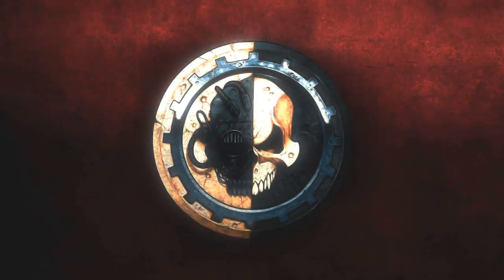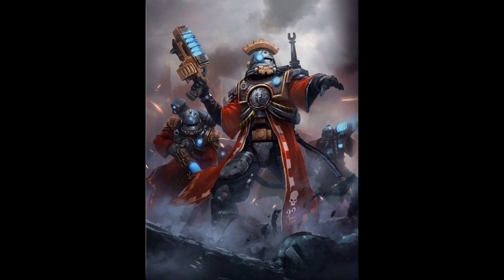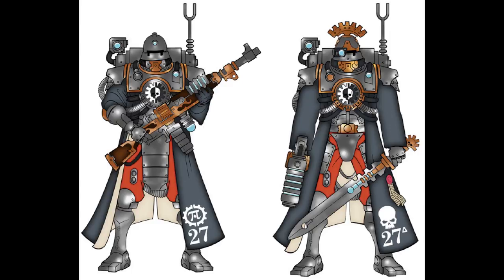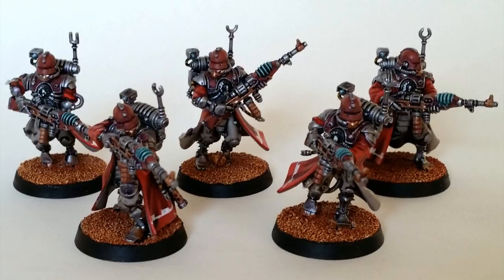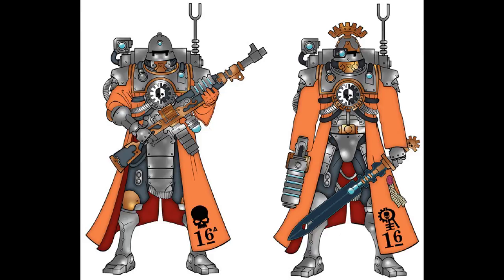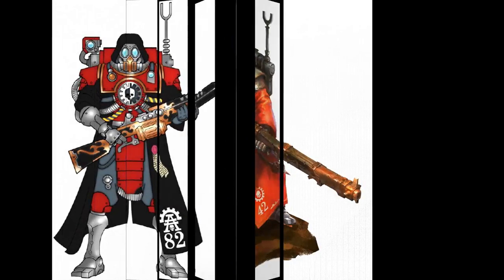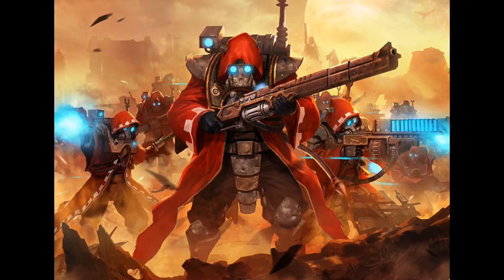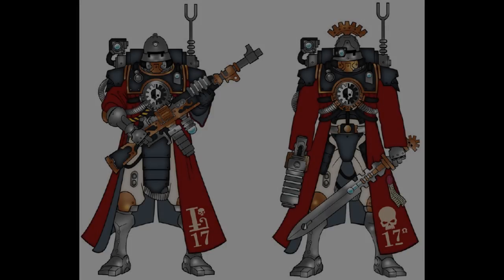Warhammer 40k Lore - Rangers and Vanguards, Skitarii Forces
In this video I talk about the Skitarii warriors known as Rangers and Vanguards. Enjoy!!!